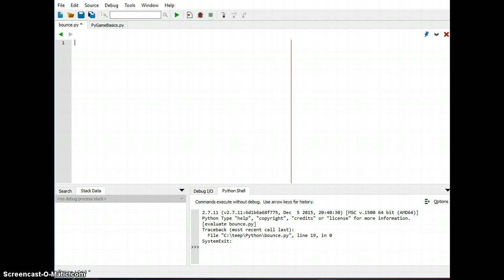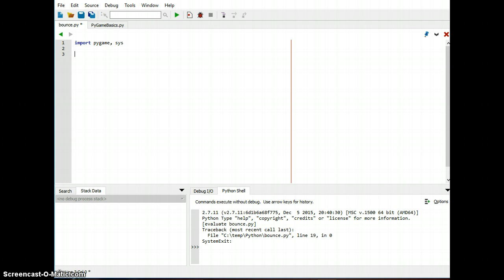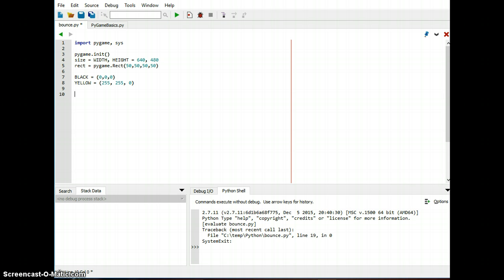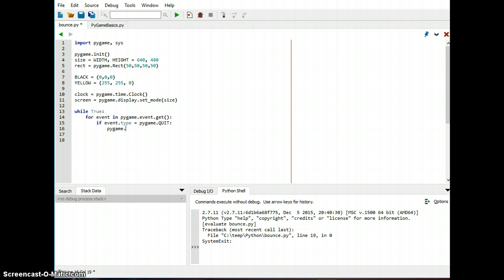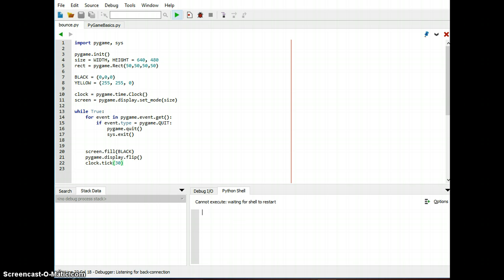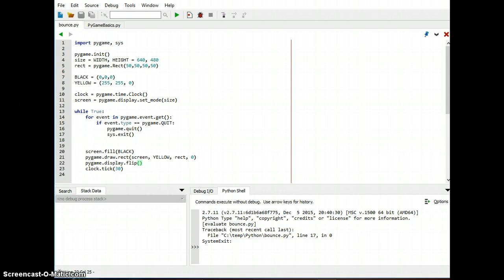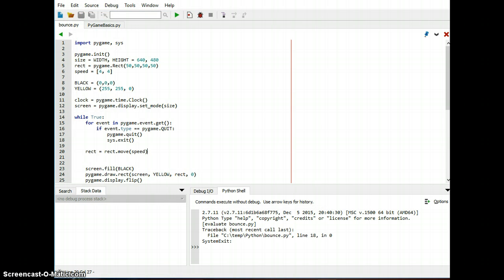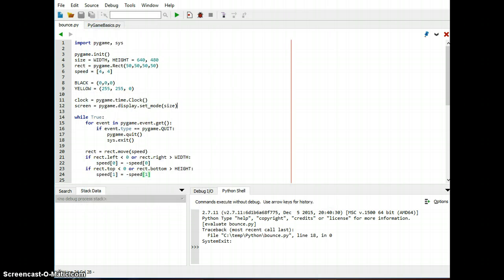Learn 2 Code E2.PYGAME Creating a Graphics Window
Learn how to create a simple animated graphic window in Pygame